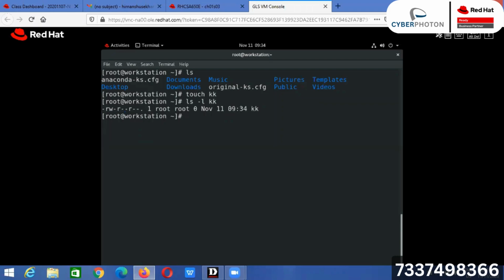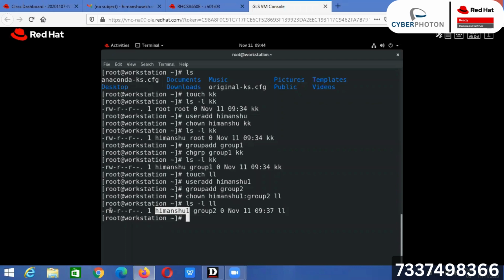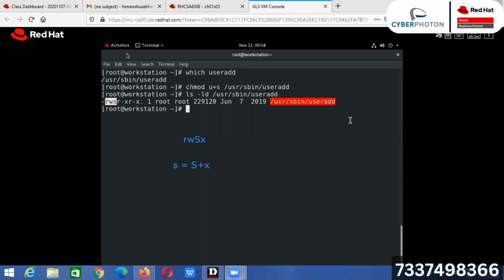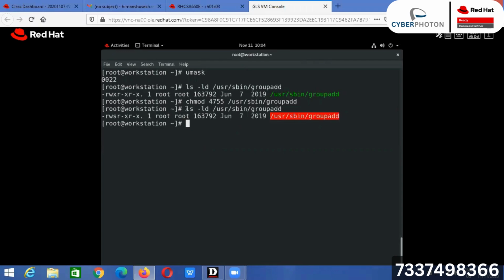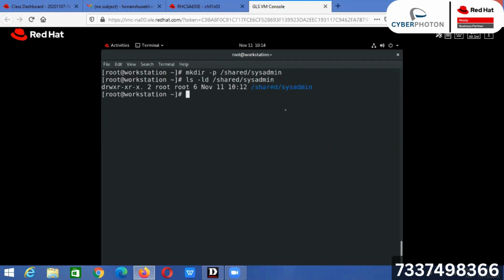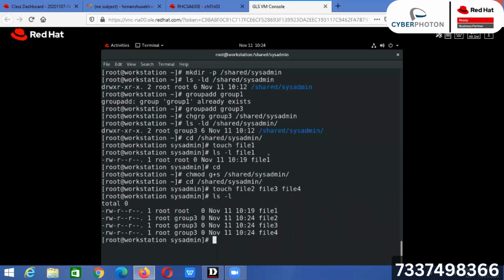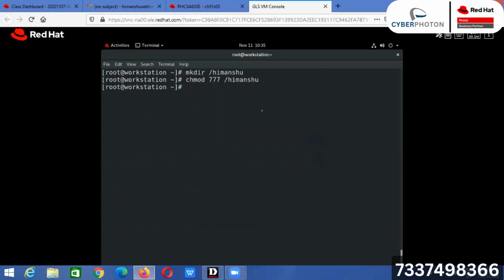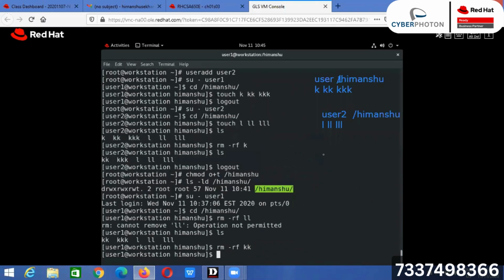Red Hat Linux RHCSA Free Training: -S-08 | Linux file permission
In this video, we cover the fundamentals of Linux file permissions, including how to manage them with essential commands like chmod, chgrp, chown, and umask. Learn how to set read, write, and execute permissions, change file ownership, and manage group access. We’ll also explain how umask works to define default permissions for newly created files, ensuring secure and efficient file management.

Cyberphoton, a Red Hat Authorized Training Partner, provides comprehensive training for certifications like RHCSA, RHCE, and more. With practical labs, mock exams, and expert guidance, we help you master Linux administration and excel in your certification journey.